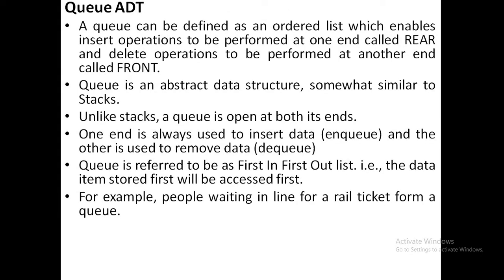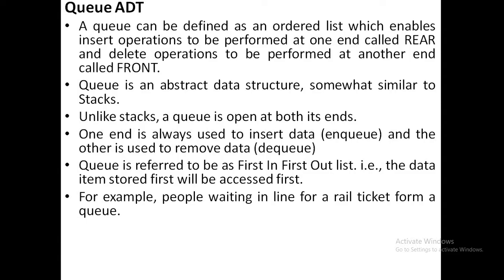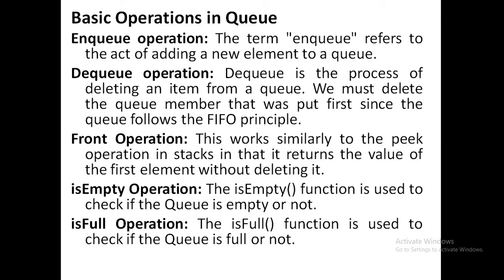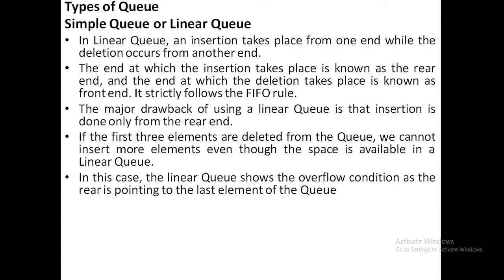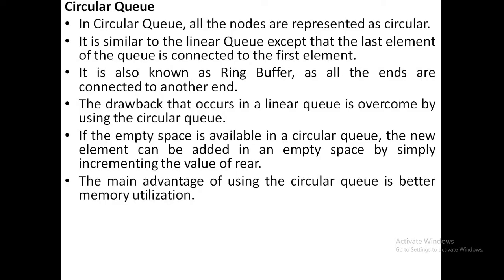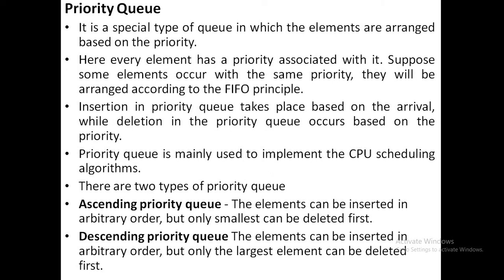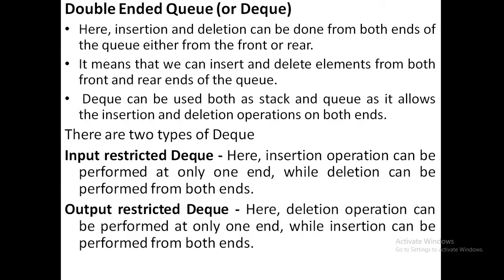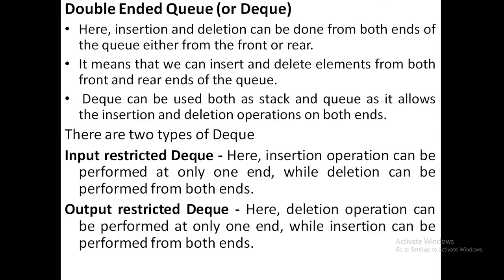UNIT III QUEUE ADT